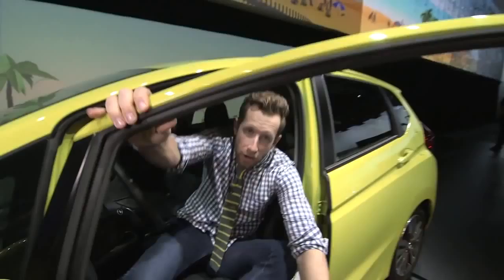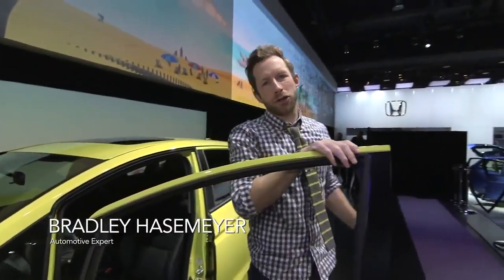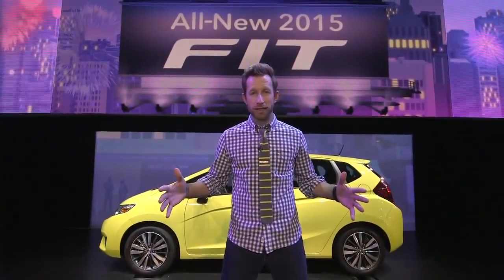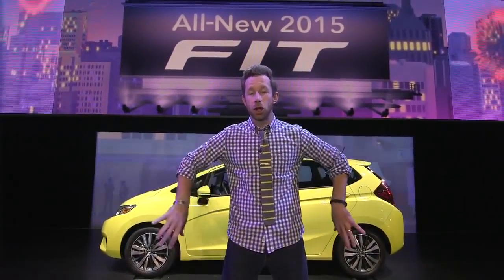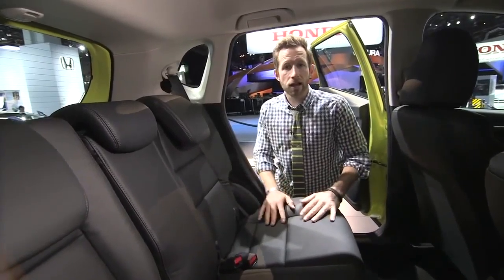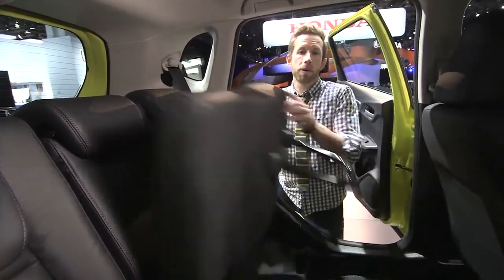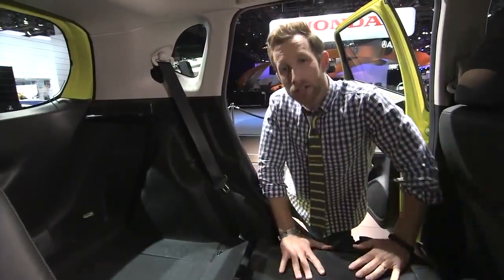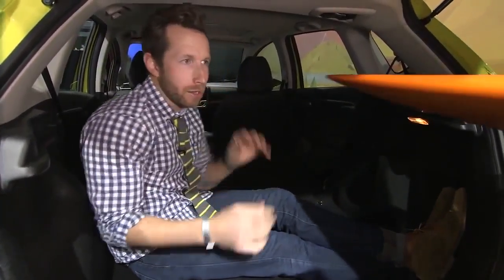The 2015 Fit Is Smaller and Bigger with Bradley Hasemeyer